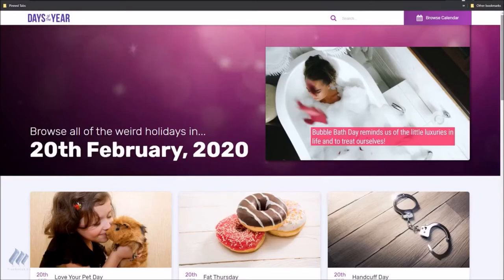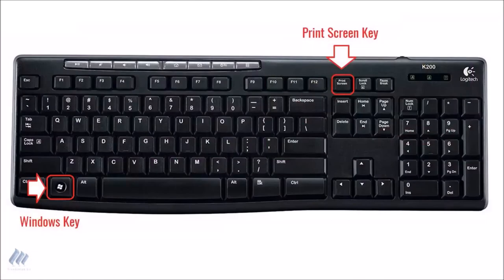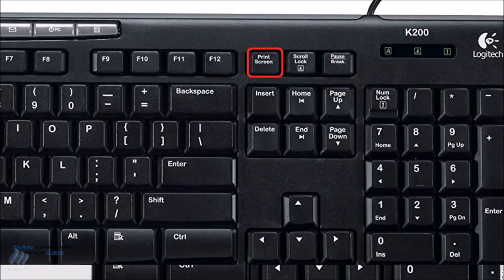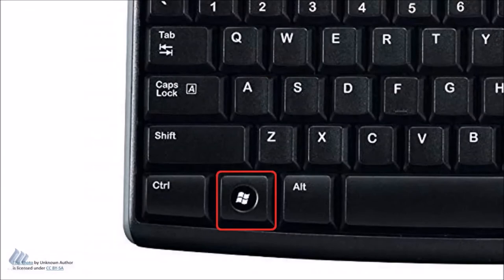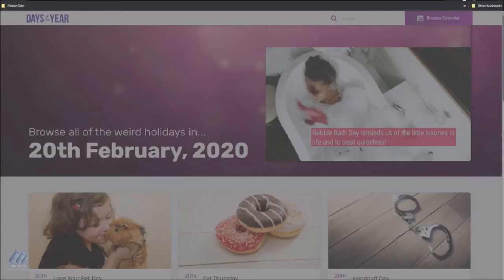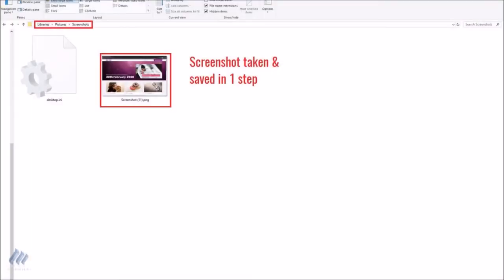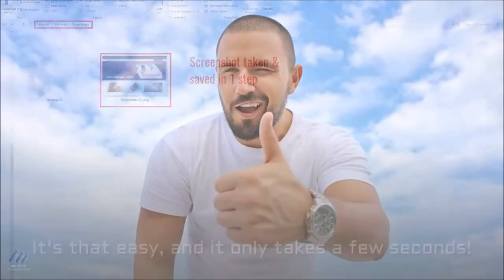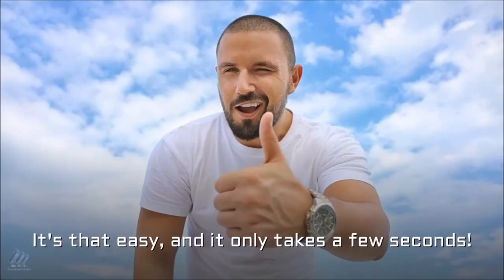How To Take And Save A Screenshot In 1 Step In Windows 10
FreedomLab.biz Cheat Sheet Video: How To Take And Save A Screenshot In 1 Step In Windows 10

👓👓 If you want to learn how to make quick & easy videos with PowerPoint (it truly is a flexible video creation tool), check out how to "Make Surprisingly Stunning Videos Without A Camera!"

👓👓 If you're tentative about making video, have a look at my blog post series "Video Marketing With No Regrets!"

💗 Free Graphics & Video Creation Resources💗

1. Access a goldmine of great free graphics, video & audio tools to help you create amazing content!

2. 💙 Visit FreedomLab.biz for more proven online business tips & tools

Comments or questions about this video or Video Marketing? Post in the comments section of this video!

✅About this video:

Windows 10 has a number of  handy apps built-in that I didn't know about until I started doing some digging... So, often there's no need to go  any further than your desktop to find the right tool for the job - you just need to know where to look!